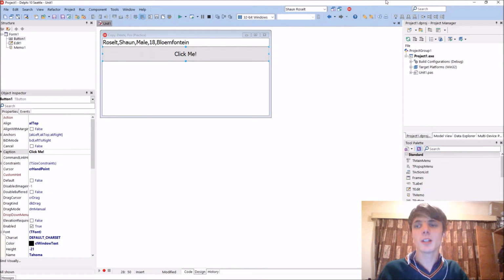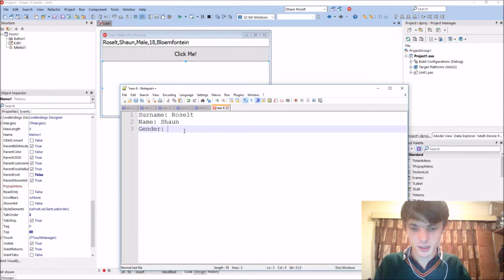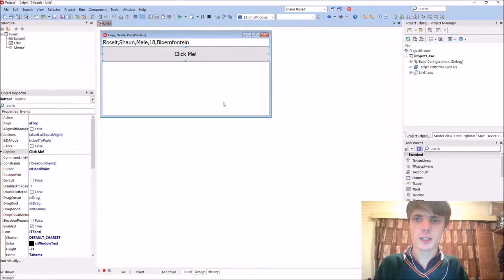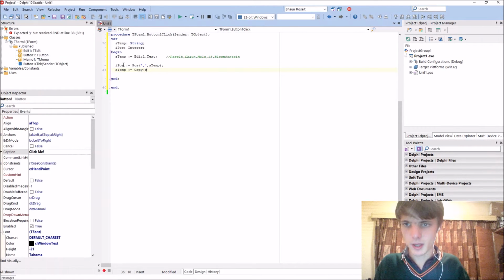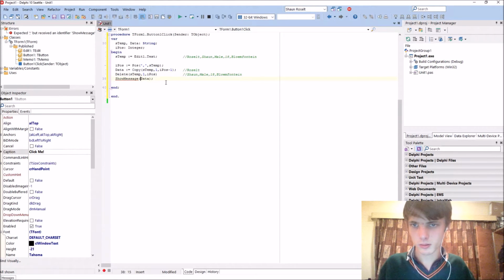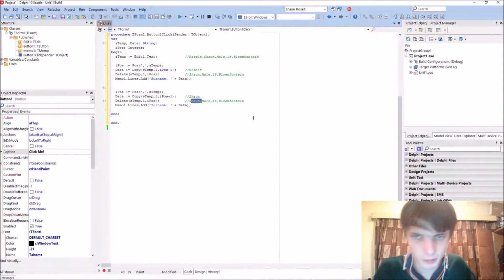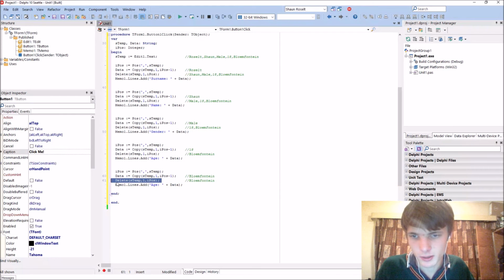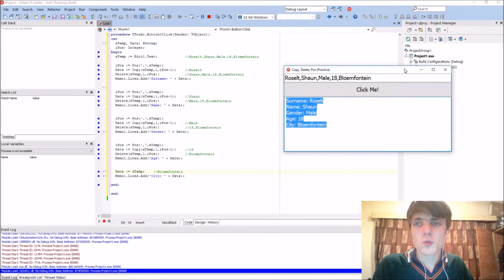Delphi Programming Series: 24 - String Manipulation (practice)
Hi, in this video we practice String Manipulation a bit with the copy, delete and pos in Delphi.